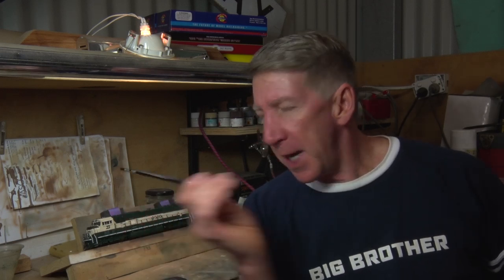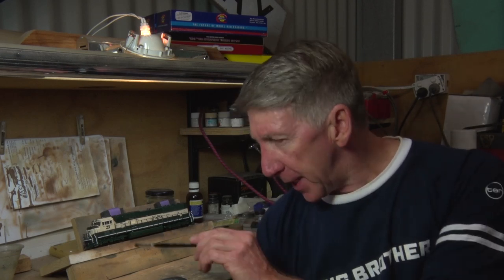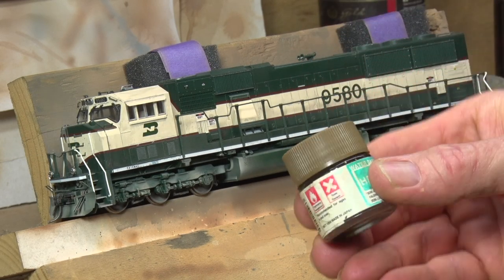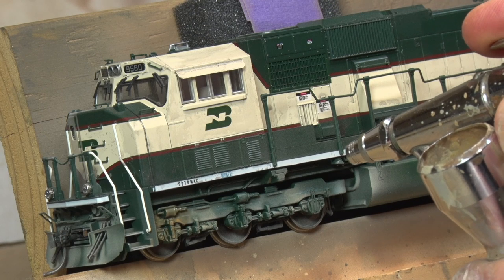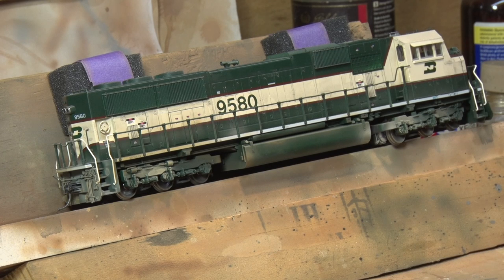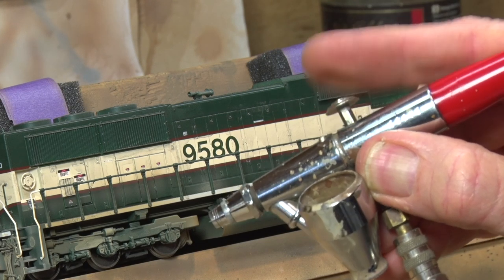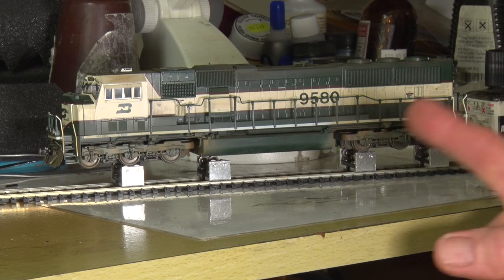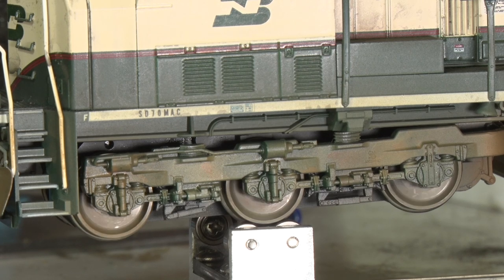Weathering HO Locomotives . Part 3. Airbrush, pastels and "Rolling Road"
This third episode has taken a while to get together...mainly due to me learning the techniques well enough to show others !! There are many ways to get that weathered look on your rolling stock , so I have chosen the methods that I prefer and find easy to do , but these are not the only way to get results and do not include the more advanced techniques like paint flaking or heavy rust. these I have yet to learn!!
This si a long video so I have included time markers for the various methods.
Air brushing trucks and body-      2 . 25.
Painting wheels on rolling road - 12.35
Tamiya Panel Line wash               16.00
Pan Pastels on trucks and body  17.40
Panel Line on radiator fans           20.10